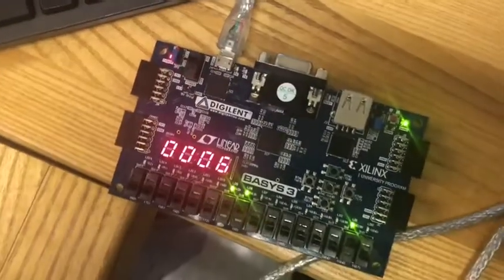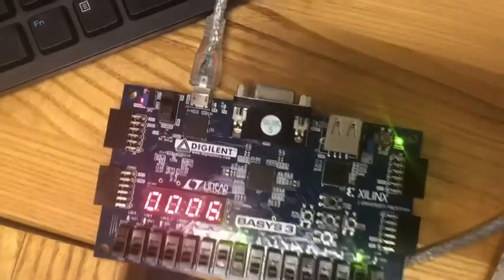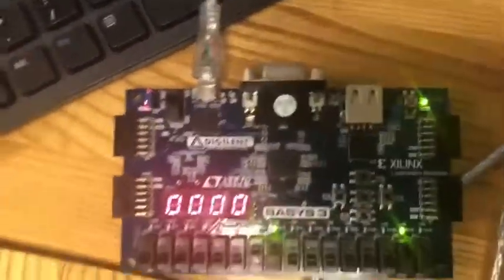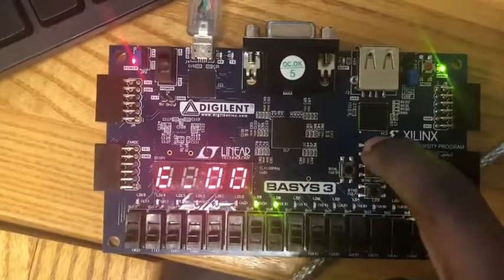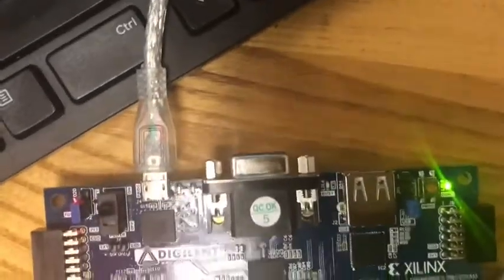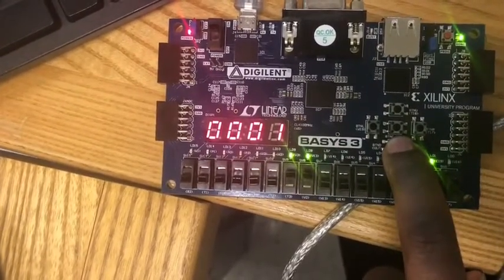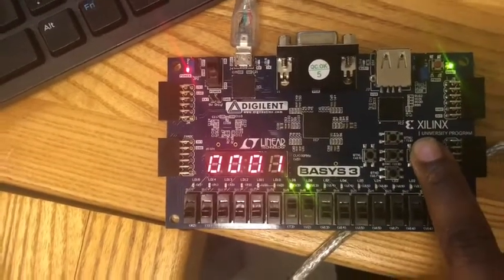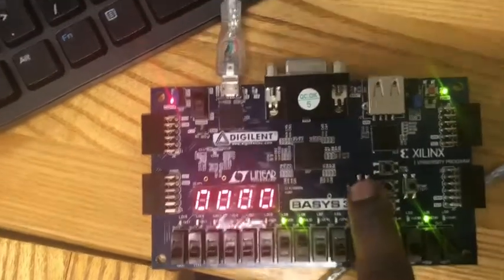Basys 3 Abacus